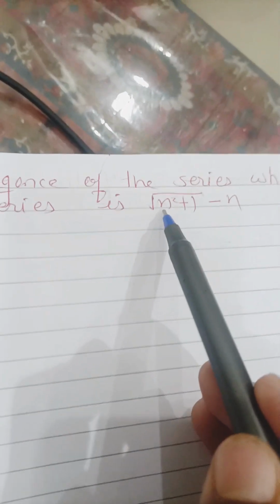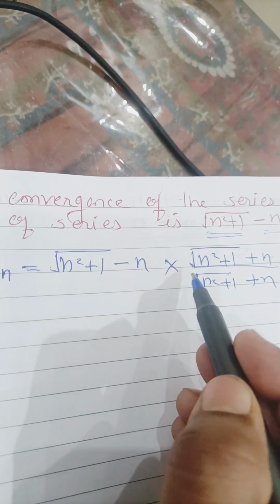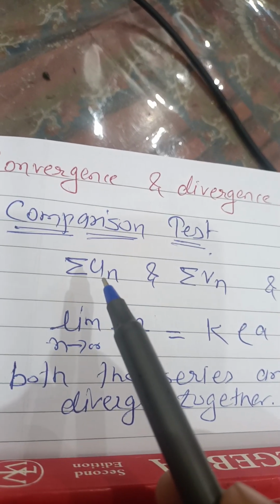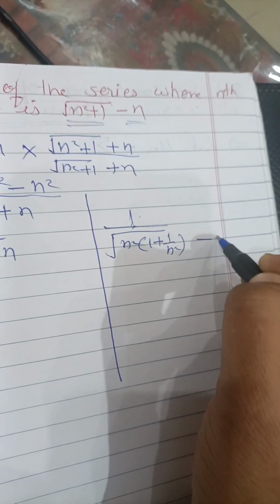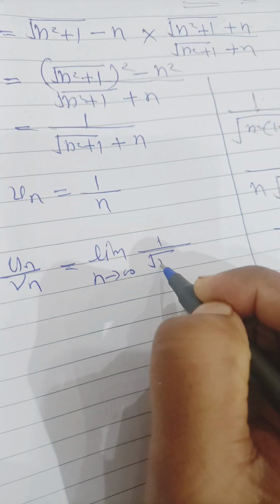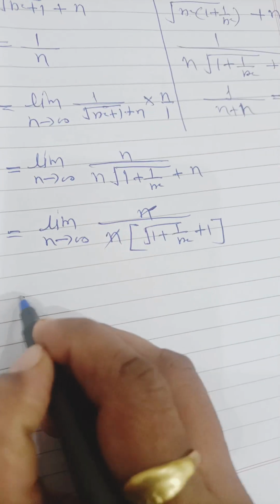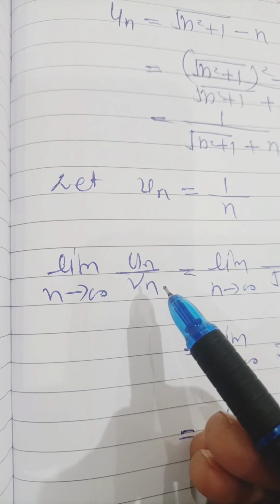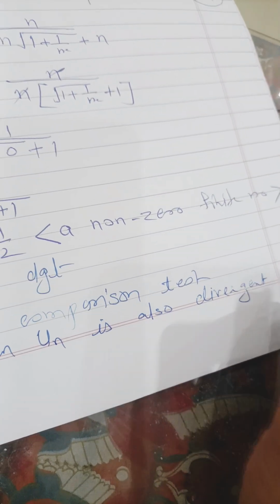Test the convergence exmple1 comparison test